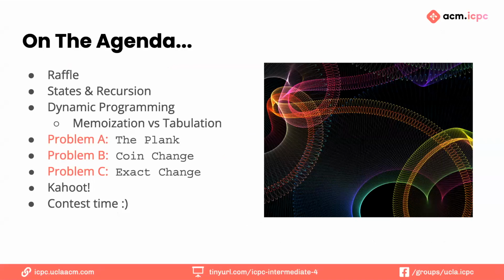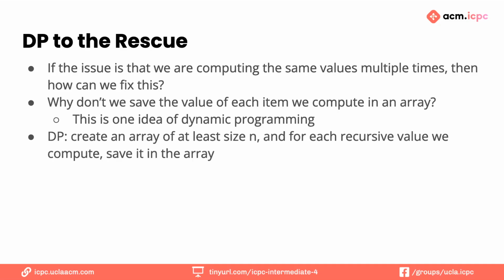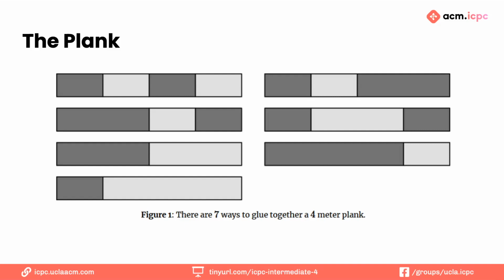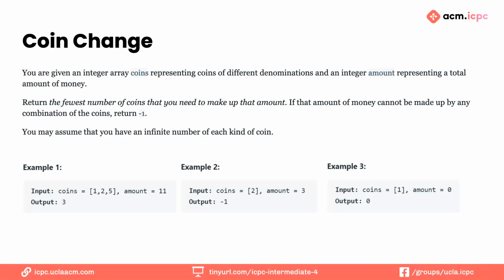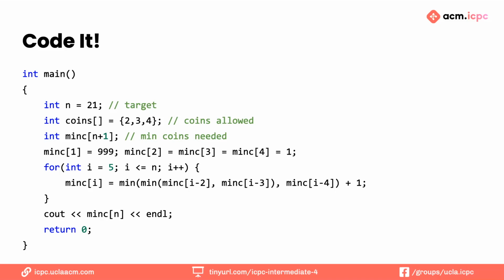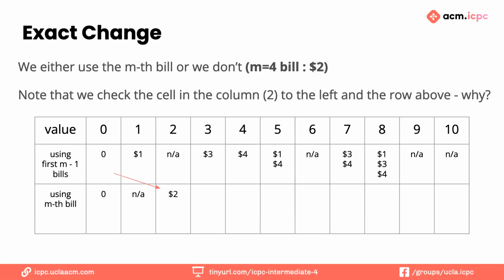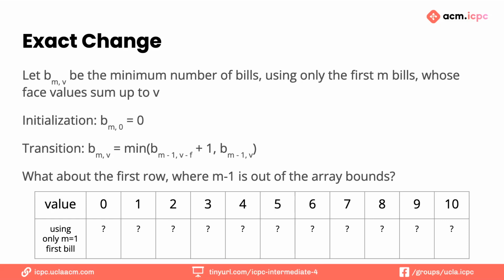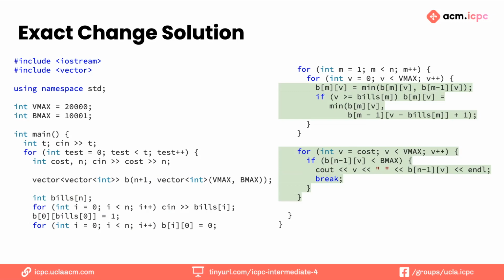ACM ICPC | Intermediate Programming W23 #4: Dynamic Programming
Intermediate Competitive Programming is a series of workshops on popular Competitive Programming techniques. Basic coding experience is assumed, but no experience in competitive programming is needed!

In this workshop, we cover dynamic programming and it's uses. Workshop #3 covered game theory and was not recorded :(

⏱ Timeline
00:00 Welcome & Agenda
00:37 States & Recursion
04:23 Dynamic Programming
13:00 Problem A: The Plank
20:08 Problem B: Coin Change
28:32 Problem C: Exact Change

We will have weekly events all quarter long on topics like Graph Theory 📊, Game Theory 🎲, Dynamic Programming 💻, Divide and Conquer 🤔, and Advanced Mathematics.